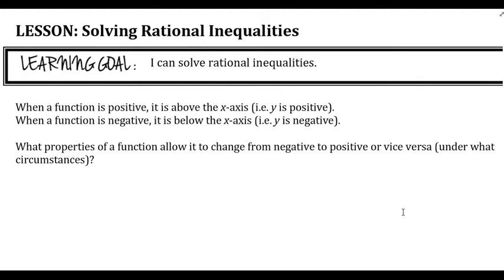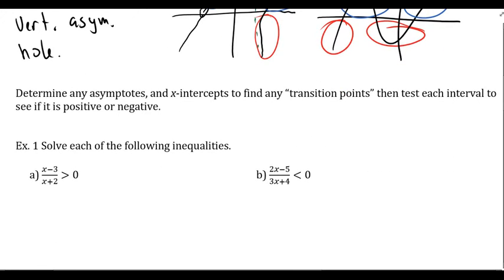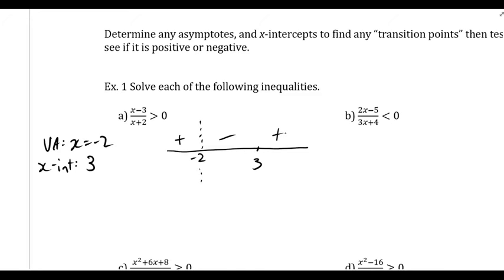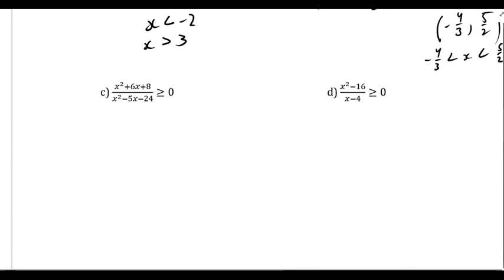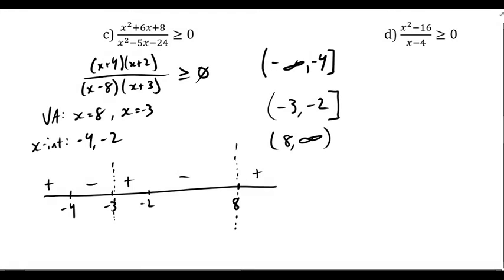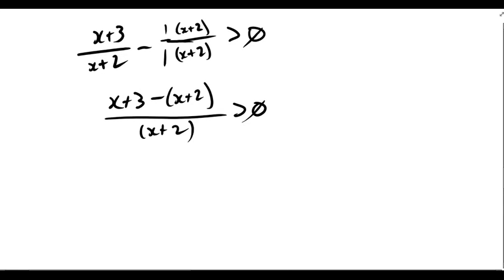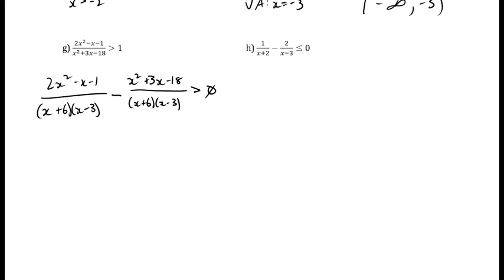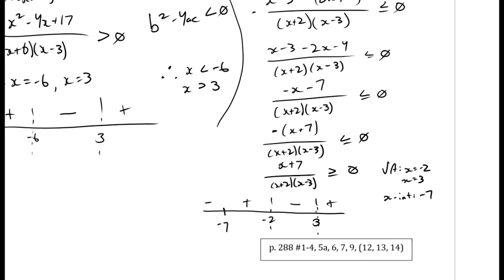05 LESSON Solving Rational Inequalities